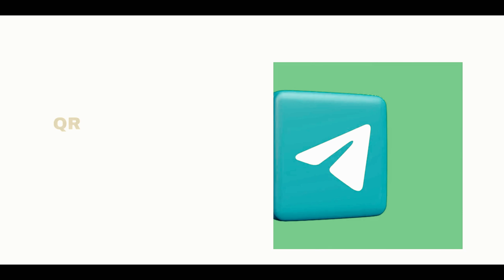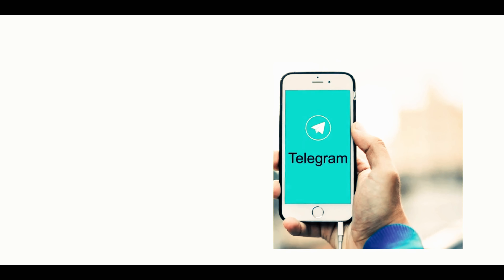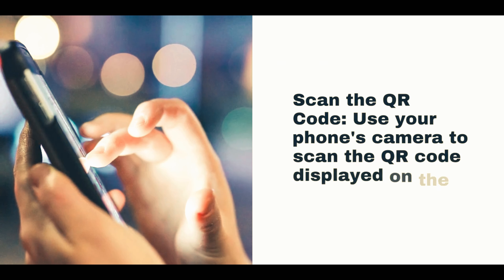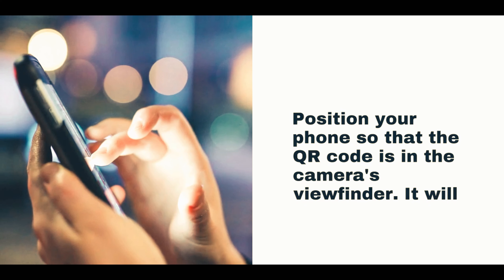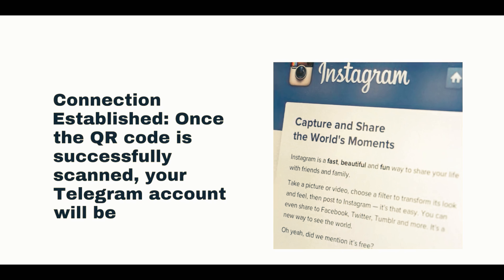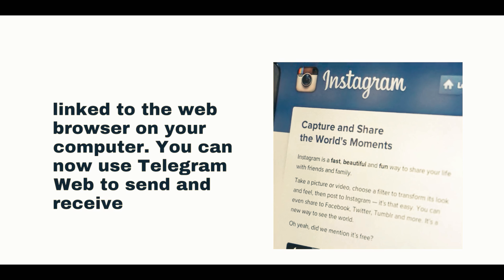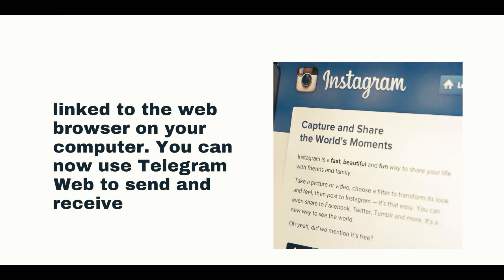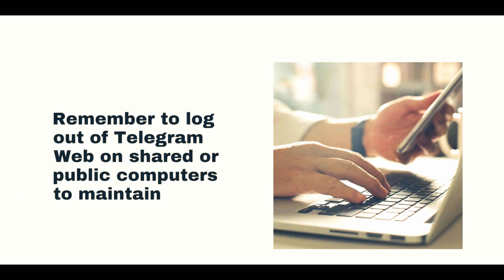how to connect telegram on any device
Catchy Title: "Unleash Telegram's Power on Any Device: Seamless Connectivity for All! 📱💻"

In this comprehensive video guide, we reveal the ultimate secrets to connect Telegram on any device, from smartphones to desktops. Whether you're a tech novice or a seasoned user, this video has something for everyone.

Lessons to Be Learned:

Device Diversity: Learn how to enjoy the flexibility of Telegram across various devices, enhancing your communication experience.

Effortless Setup: Discover the simplicity of setting up Telegram on different devices, making the platform accessible to all.

Tech Skills: Boost your tech skills and knowledge, mastering the art of using Telegram effectively across different devices.